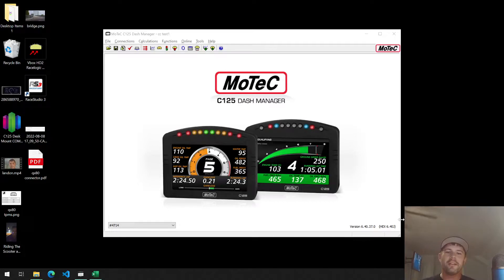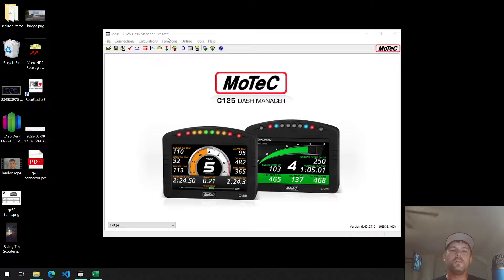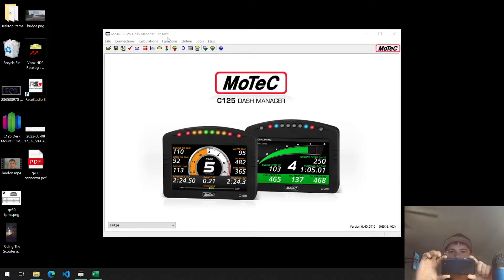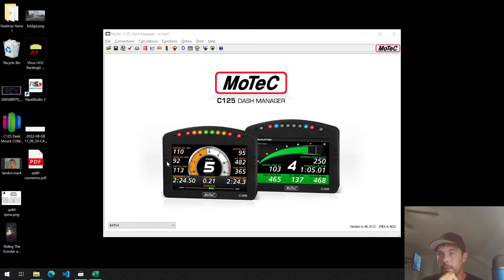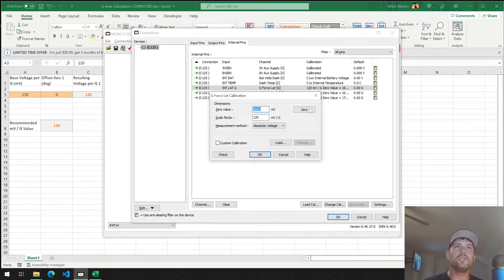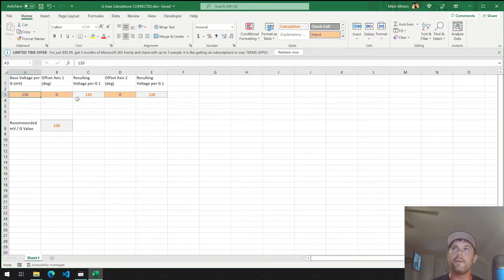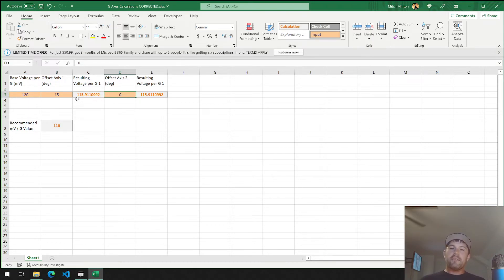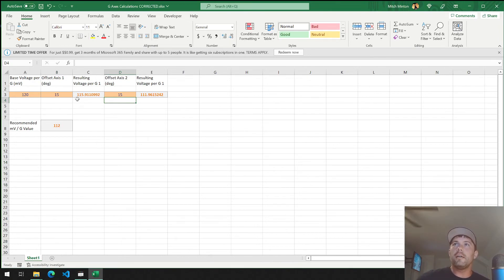Calibrating MoTeC G sensors in Dashes for Offsets in Mounting.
Here I Disclose how to Calibrate MoTeC Internal G Sensors in Dashes that have any Offset Axes.